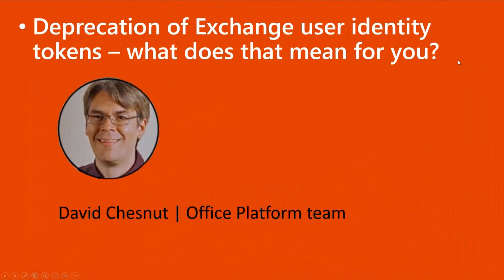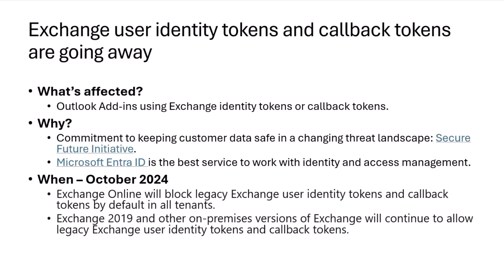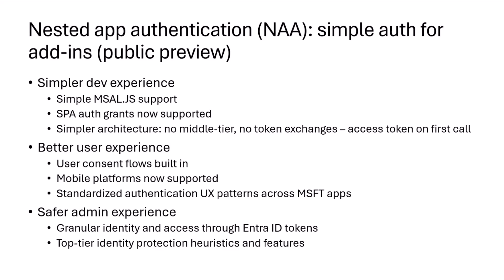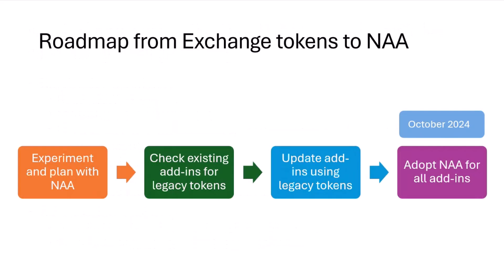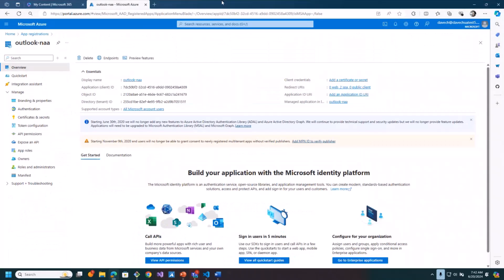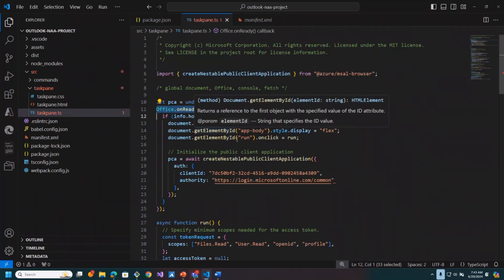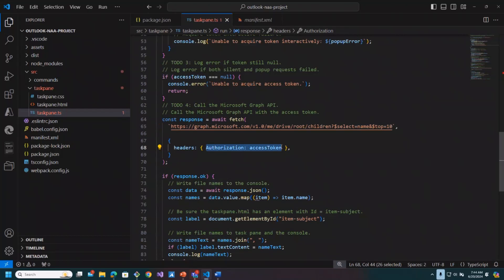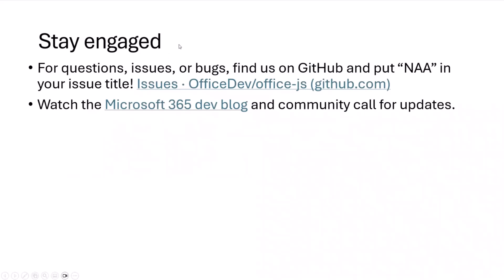End-of-life for Exchange user identity tokens – what does that mean for you?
📺 Learn about the end-of-life for Exchange user identity tokens and what it means for your organization. This video covers the default blocking of legacy Exchange user identity and callback tokens in Exchange Online, while on-premises versions like Exchange 2019 will continue to support them.

Discover the new Nested App Authentication (NAA) feature, which simplifies authentication for add-ins and is currently in public preview.

📽️ This demo is from the from the bi-weekly Microsoft 365 & Power Platform community call June 20, 2024